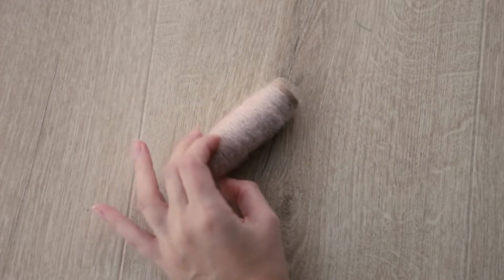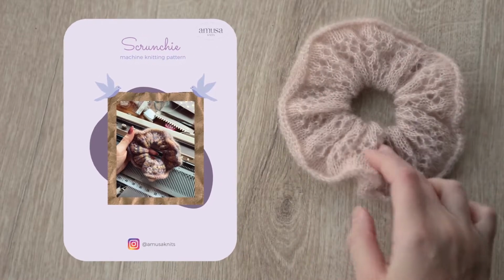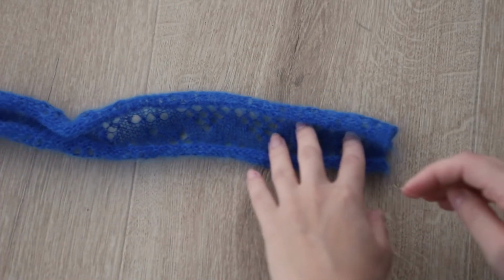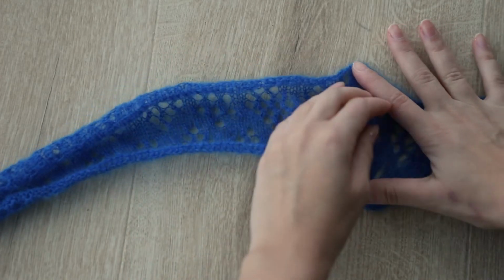Scrunchie Pattern Guide | How to e-wrap cast on and cast off around the gate pegs | Brother KH 891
Hæhæ, I've created this video as a visual aid to the Scrunchie pattern I have available on Etsy. This pattern is beginner friendly and suitable to all people who are learning how to work with a knitting machine that has a lace carriage. It can be seen as an introduction to lace as I explain how to read punch cards in this written pattern.  In this video I only exemplify with a swatch, not the actual scrunchie.

Did I say "HQ" instead of "HK"? Yes 😂